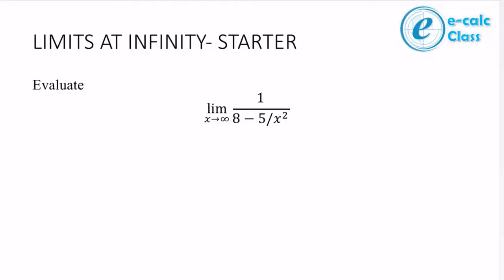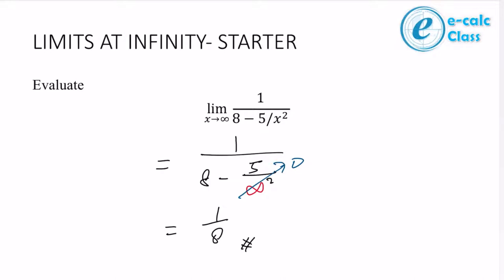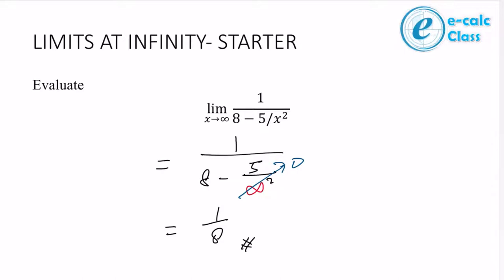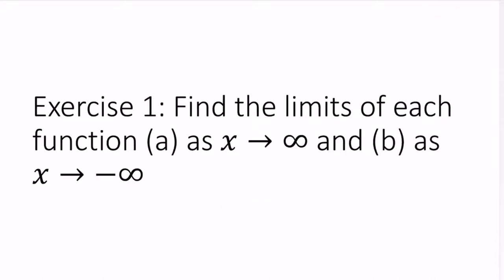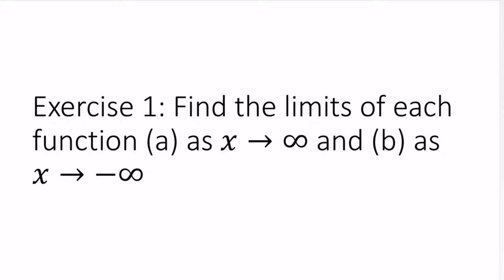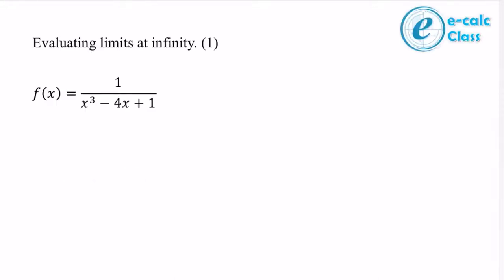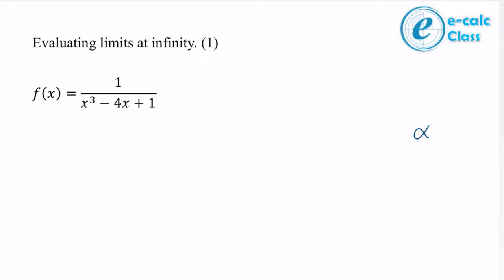Limits Involving Infinity- Algebraic approach (Limits and Continuity 07)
Welcome to e-calc Class! In this tutorial, we will continue with Limits and Continuity, and we will discuss limits involving infinity using algebraical methods today.

Timestamp:

0:00 Intro
-Limits at Infinity-
0:27 Starter
2:16 Question 1, 1/(x^3-4x+1)
8:22 Question 2, (cos x)/3x
10:14 Question 3, (sqrt(x^2+1))/(x+1)
-Infinite Limits-
14:12 Starter
16:52 Question 1, 3/(x-2)
18:39 Question 2, sec x
20:30 Question 3
22:06 Shortcut Method

Calculus is FUN!